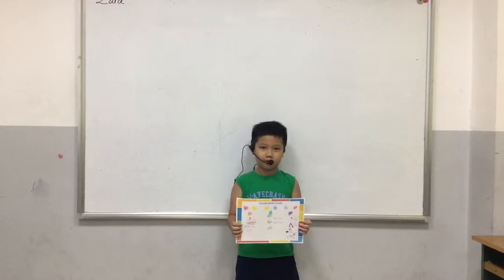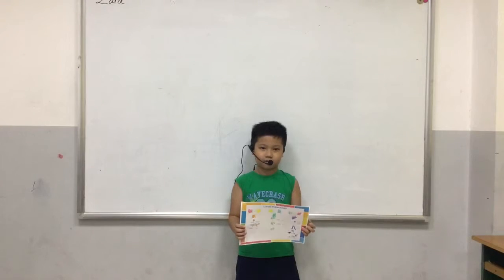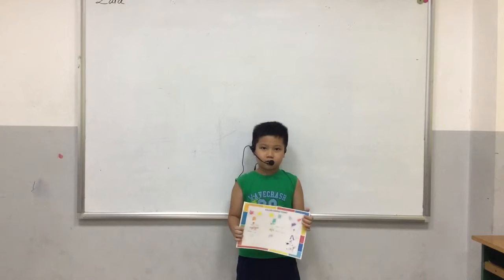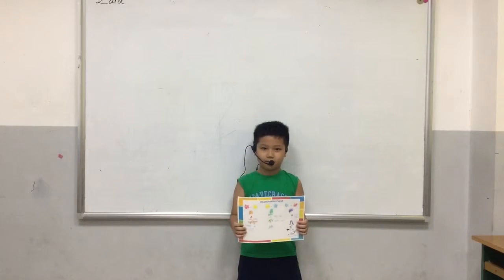CEC_Discover 1I_Mini Project Number 2_Color Mixing Chart_Việt Anh